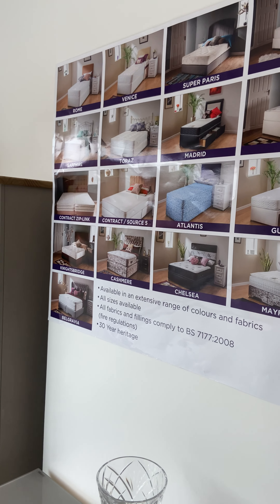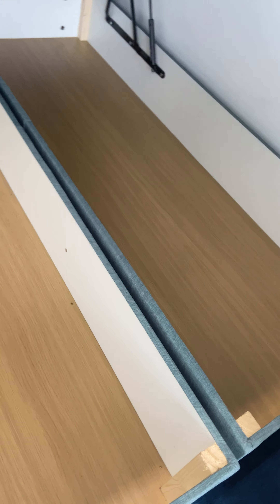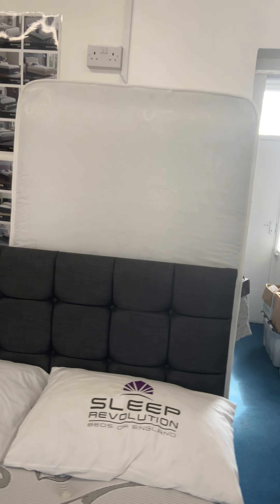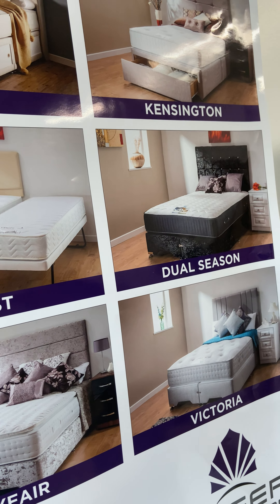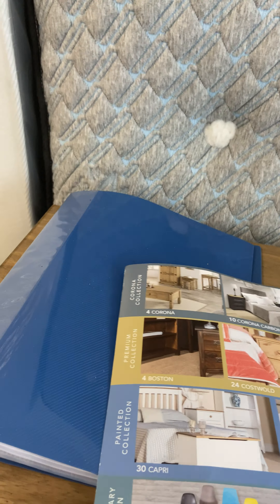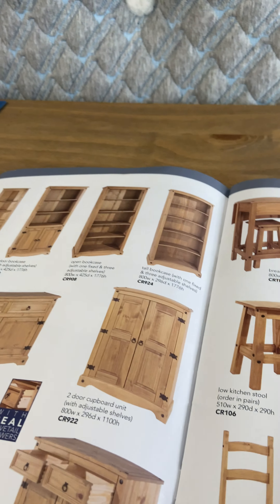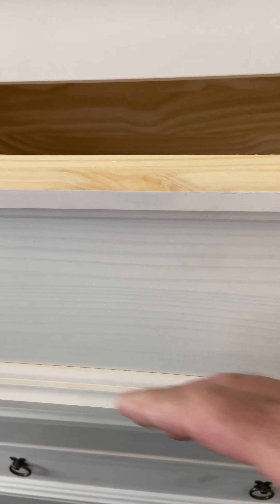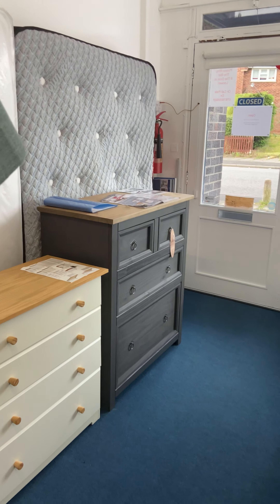Homestore Furniture Beds